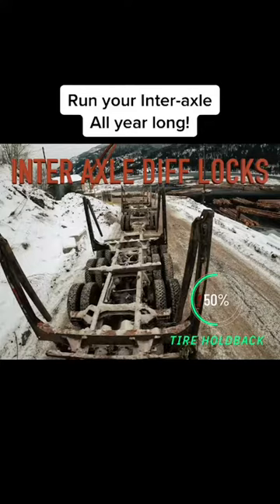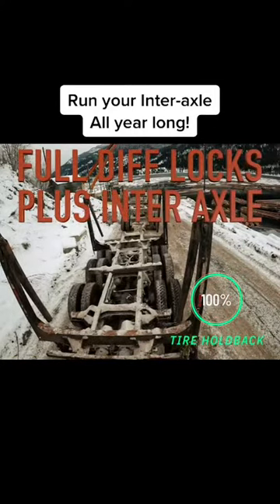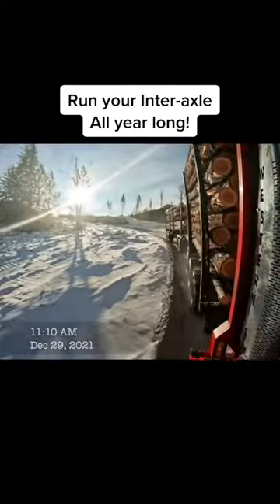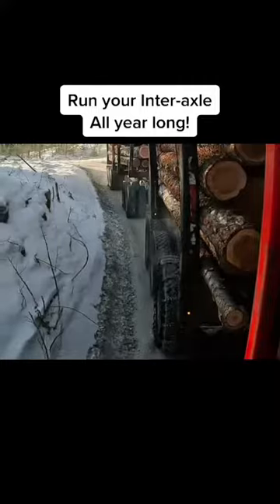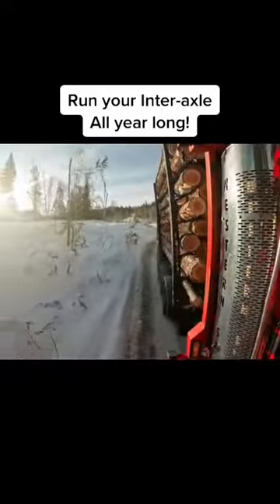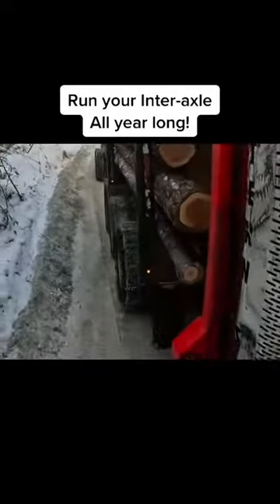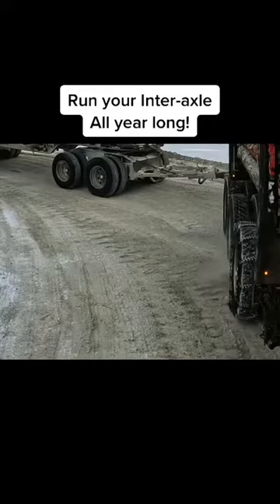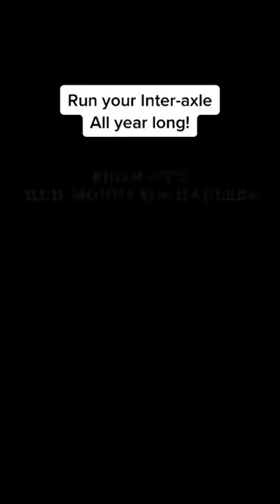Lock up your inter-axle diff-locks!!!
If you lock up your inter-axle you will have 50% more gripping traction for your Jake brake, if you look up your diff locks, you will have even more!
Many drivers don't run their jakes in the snow because it does not work for them, chances are its because they don't have their inter-ole locked up.